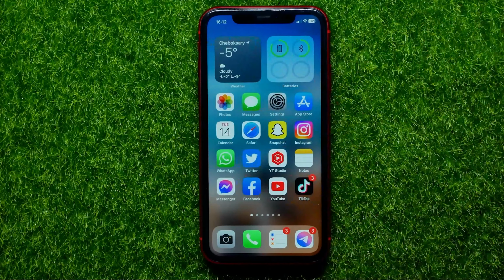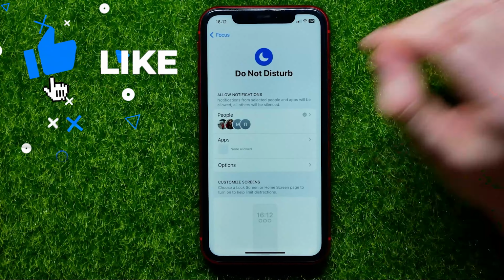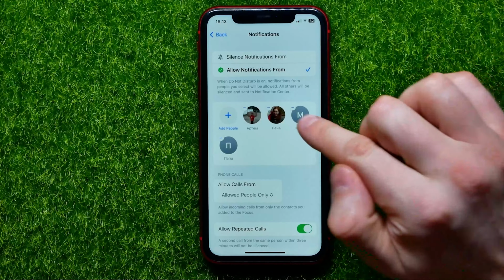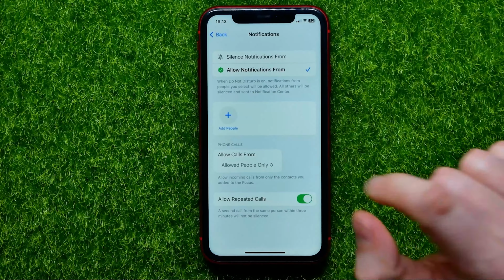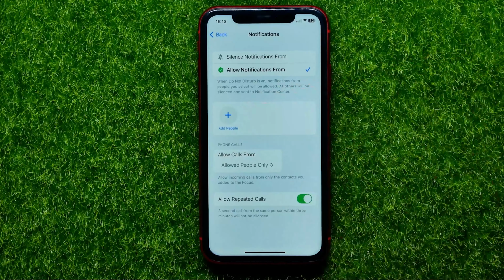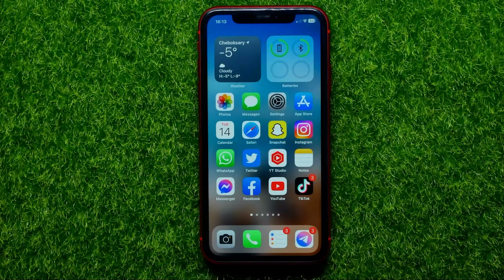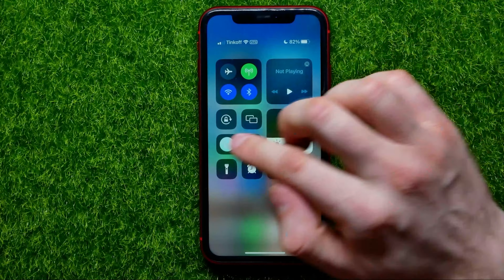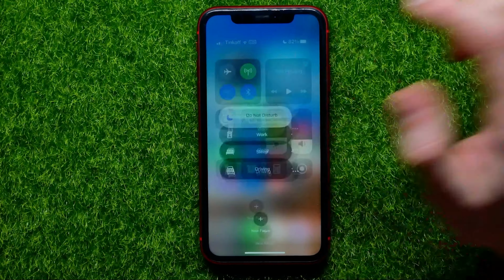Maximize Your Productivity: How to Disable Incoming Calls on iPhone in a Few Easy Steps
If you are looking for a video about how to turn off incoming calls on iphone, here it is!
In this video I will show you how to turn off all incoming calls on iphone. Be sure to watch the video to the very end.

00:00 - Intro
00:24 - Maximize your productivity: how to disable incoming calls on iphone in a few easy steps